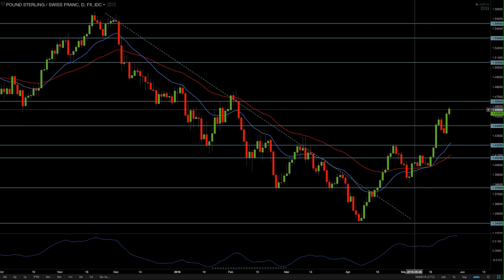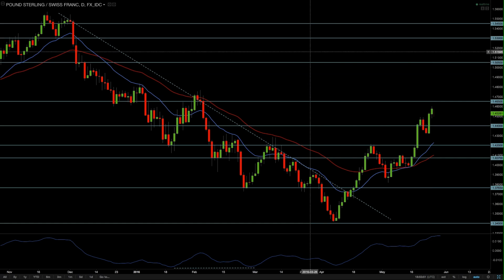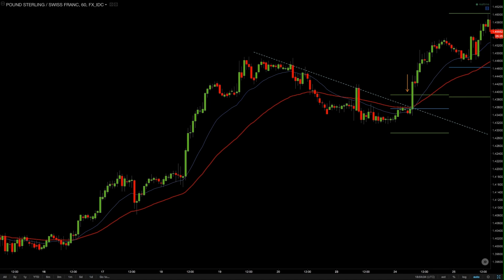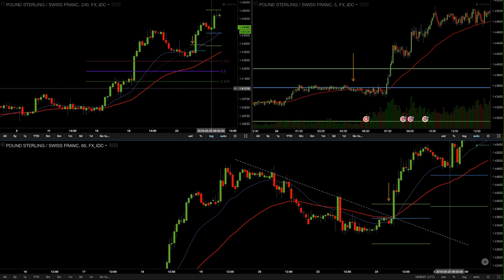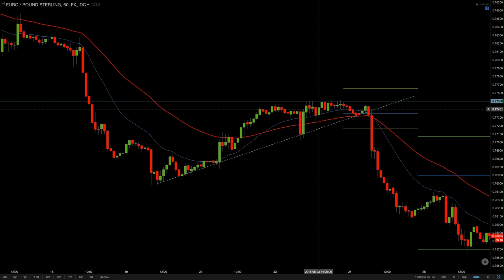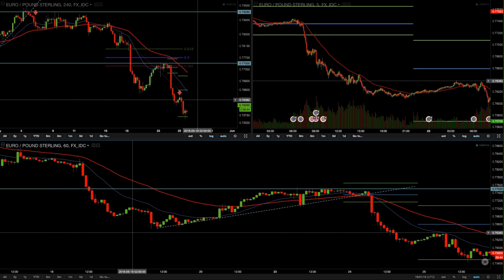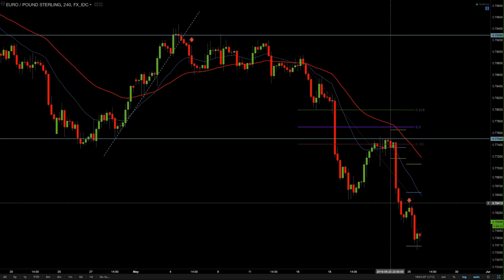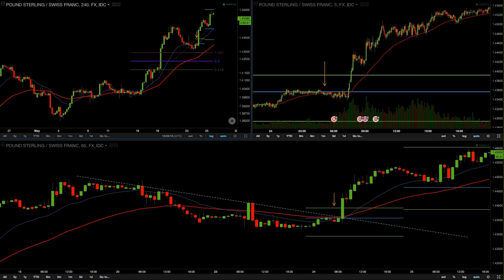BEAR TRAPS IN FOREX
With January coming to a close, there were many high-quality opportunities this first month of 2017. At the same time, there were a few traps in the market as well. To accelerate your understanding of identifying traps in the future, Irek recorded a mini lesson on bear traps for the Live Trader community. Here it is.

Risk warning: Please remember, trading is NOT a vehicle for "easy, rapid wealth building" as some educators may imply. Forex trading has large potential rewards, but also large potential risks. Leverage is a double-edged sword, which can work for you and against you. Always keep your risk in check with calculated, methodical, disciplined use of stop-loss orders. Consider using capital partitioning to diversify your liquidity across multiple markets, asset classes and brokerage accounts. Please don't trade with borrowed money or money you cannot afford to lose, and keep in mind that past performance is not a reliable indication of future results. If you'd love to know more about any of the principles discussed in the paragraph above, or in this YouTube video, get in touch with our team